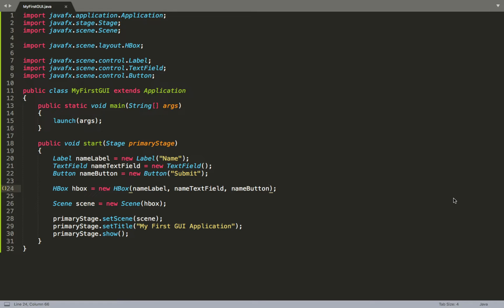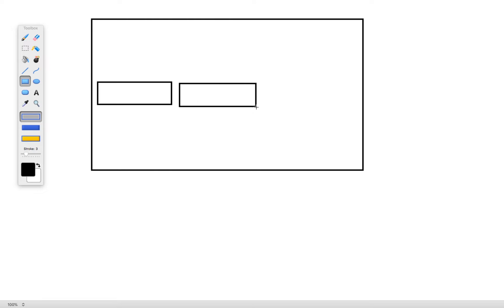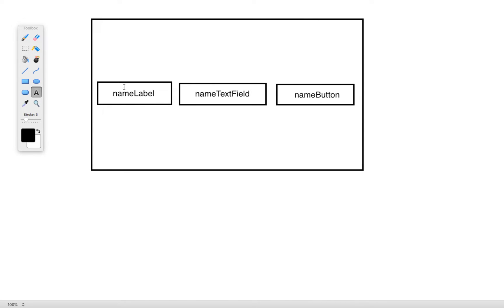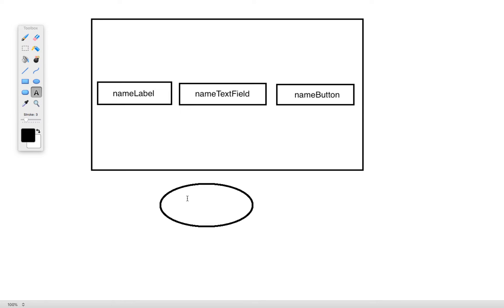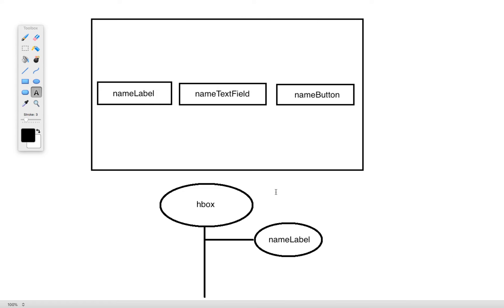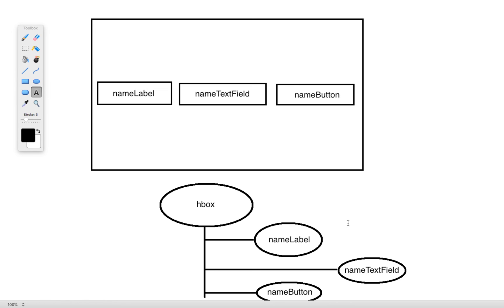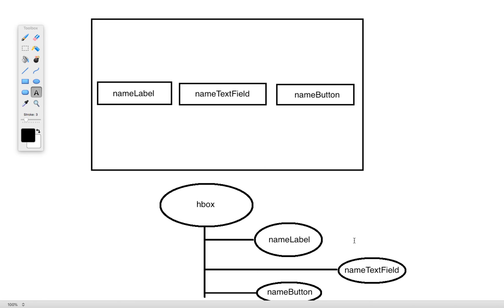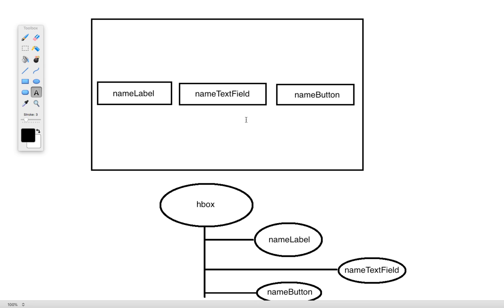Scene Graphs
This is one of several videos related to the basics of JavaFX as covered in the Programming Fundamentals II course taught at Texas A&M University-San Antonio. In this video, I explain the design process for JavaFX applications by constructing a scene graph.